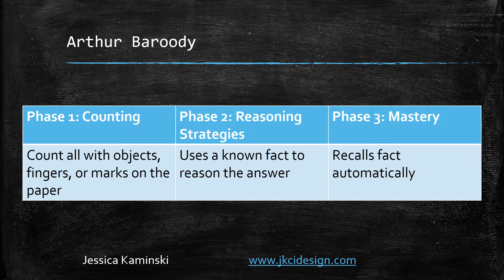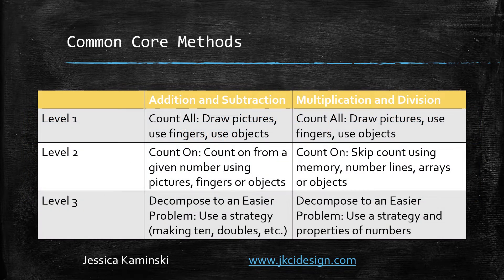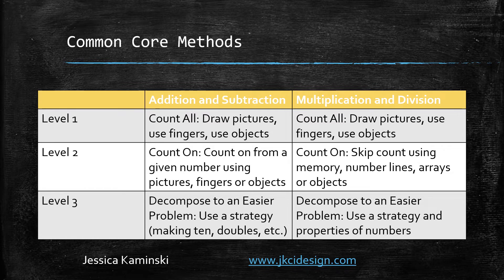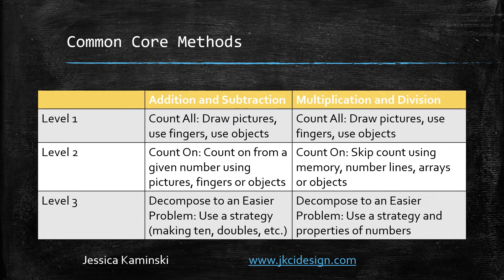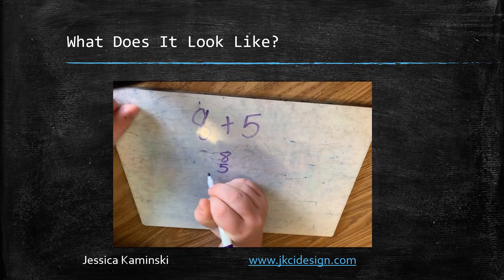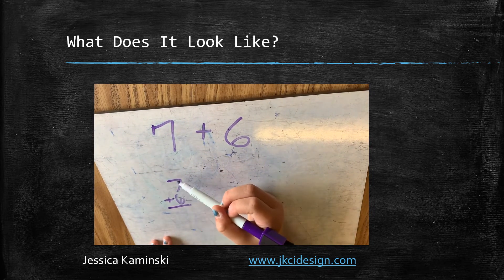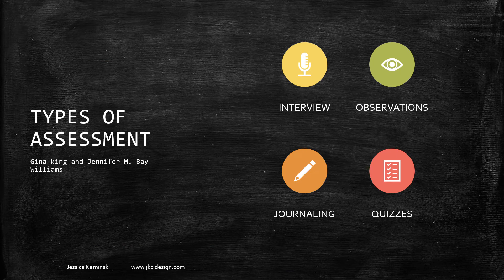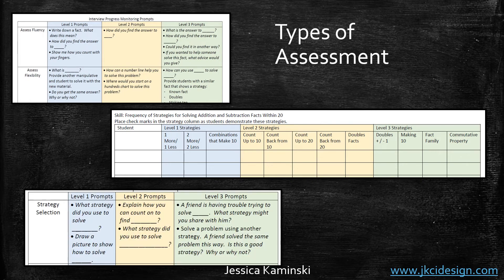They Just Don't Know Their Math Facts!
How can we use our understanding of how students develop math facts to guide our instruction?  How can we use assessment that is meaningful?  We can think about how students learn to move them to mastery and help them be successful.